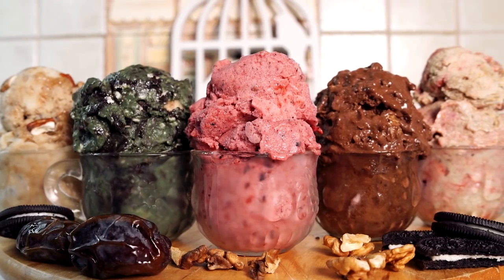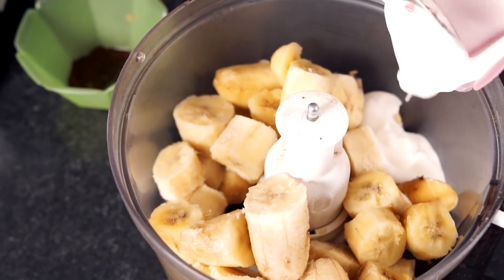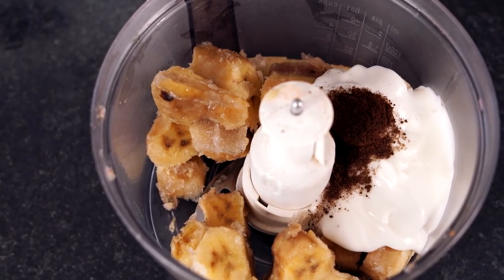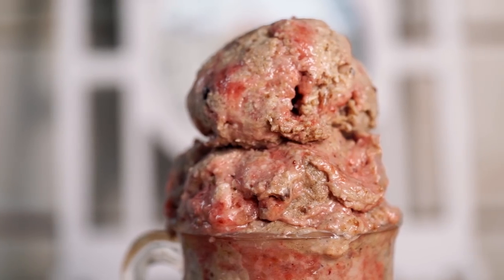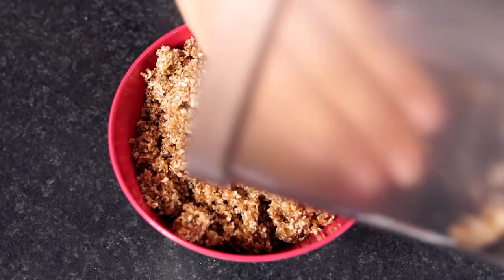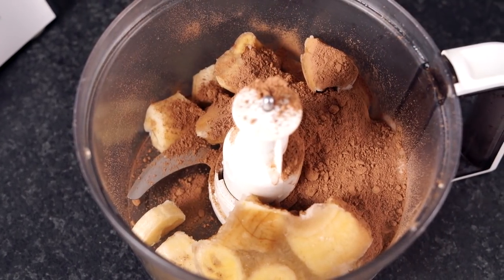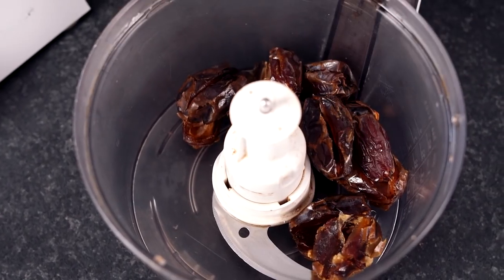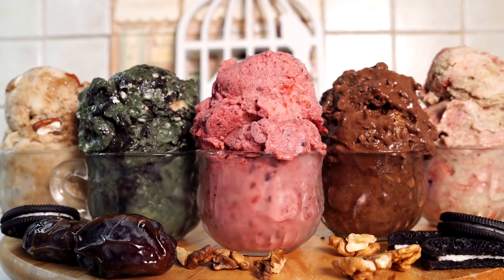5 Easy Vegan Ice Cream Recipes - No Churn Icecream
Guys, today we are making 5 easy vegan ice cream recipes! These are no churn ice creams. They are really delicious, easy to make, and they all share the same ingredients for the base. We then add the ingredients for the different flavors! Yum yum!

5 vegan ice cream flavors.

I discovered that if you use less bananas in each recipe that you will have a tastier more chunky ice cream filled with goodness! if you use up to 6 bananas i find the flavors are less intense.

berry vanilla burst

Ingredients:

4-6 frozen bananas

1/2 cup vegan yogurt

1 tsp vanilla bean powder

assorted frozen berries

Mix all ingredients in the food processor for a few minutes until smooth and creamy. You may have to stop processing at times and mix with a spoon.Chill in the freezer

Mint cookies n cream:

4-6 frozen bananas

1/2 cup vegan yogurt

1 tsp vanilla bean powder

1 tsp spirulina powder

200 g oreos or cookies of your choice

1 or 2 drops of good quality mint extract. you can easily ruin your ice cream by putting in too much mint so be careful! 😊

mix the bananas, yogurt, vanilla bean powder and spirulina togeether until smooth. Add in the cookies and pulse. don't mix too much at this point cause you want your cookies to stay chunky.  Chill in the freezer..

Chocolate brownie chunk:

4-6 frozen bananas

1/2 cup vegan yogurt

1 tsp vanilla bean powder

1/4 cup raw cocoa powder

your favorite store bought brownies or you can make your own brownies at home! I'm using organic raw chocolate energy bars that i cut up into chunks!

1/2 cup walnuts

mix the bananas, yogurt, bean powder, and cacao powder until smooth. stir in your brownies and walnuts. chill in the freezer

strawberry cheesecake swirl

Base ingredients:
4-6 frozen bananas

1/2 cup yogurt

1 tsp vanilla bean powder

250g vegan cream cheese at room temperature * adding this at the very end

strawberry swirl sauce ingredients:

500g strawberries

1/4 cup agave nectar

juice from 11/2 lemons

For the strawberry swirl sauce place all ingredients in a saucepan on medium heat and simmer for 25 minutes. mash strawberries and whisk occasionally. AFter 25 minutes set aside to cool completely.

cheesecake crust ingredients:

1/3 cup almond flour

2/3 cup oats

1/3 cup walnuts

7 pitted medjool dates

4 tsp coconut oil

Mix all ingredients in a food processor until dough stick between your fingers. set aside.

To assemble the ice cream mix the base ingredients in the food processor until smooth and creamy. Add the crust and strawberry sauce and pulse once or twice. pour into a container and add in the cream cheese. swirl around with a knife and place in freezer until firm.

Caramel pecan:

Base ingredients;

4-6 frozen bananas

1/2 cup yogurt

1 tsp vanilla bean powder

caramel:

10 pitted medjool dates

4 tbsp almond butter

2 tbsp water

2 tbsp agave nectar

Mix in food processor until smooth and set aside

blend the base ingredients up until smooth and creamy! Pour into a container and add 1/2 cup pecans and 1/4 cup of cocoa nibs along with the caramel. swirl around with a knife and place in freezer!